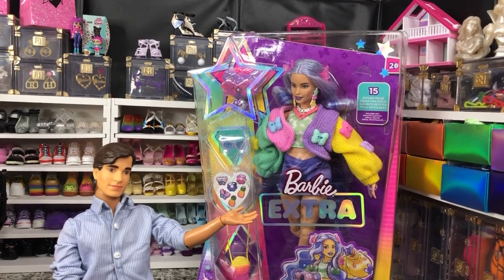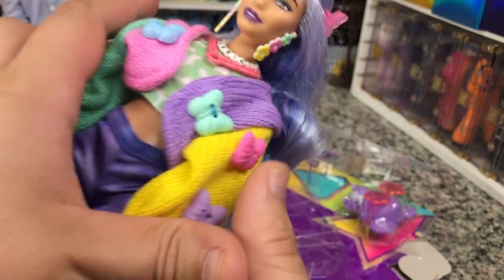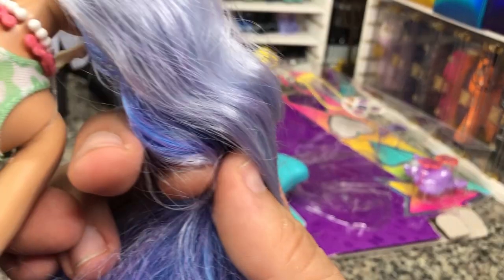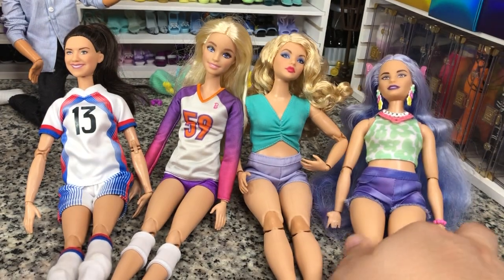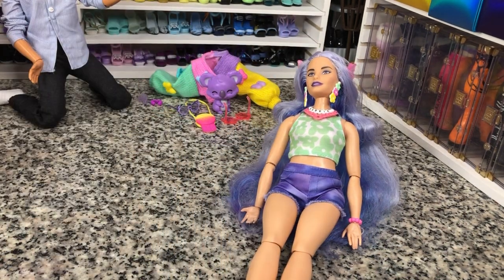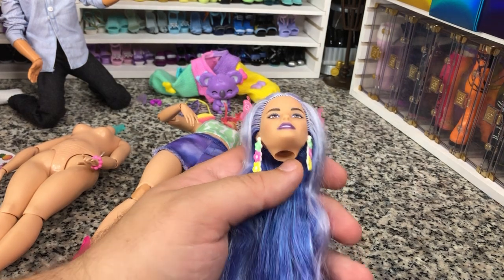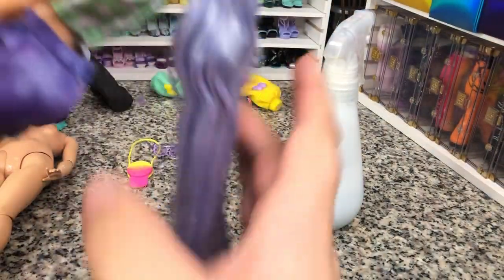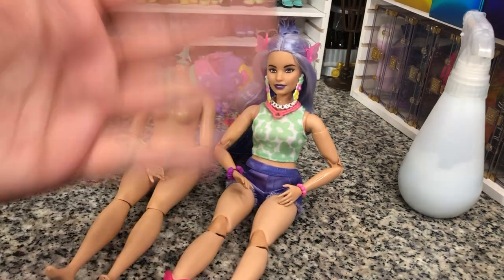Barbie: Barbie EXTRA # 20 Big Bow Sweat Doll Unboxing, Review, and Rebody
The face mold for this doll is the 2014 Neysa playline face sculpt